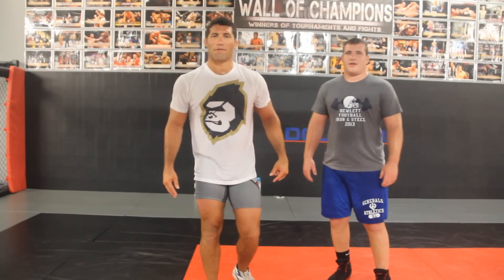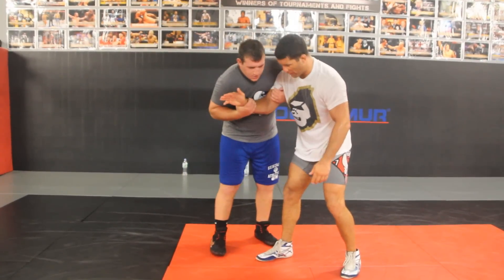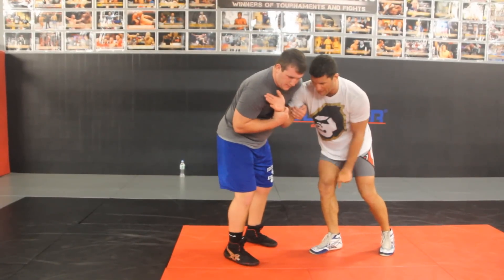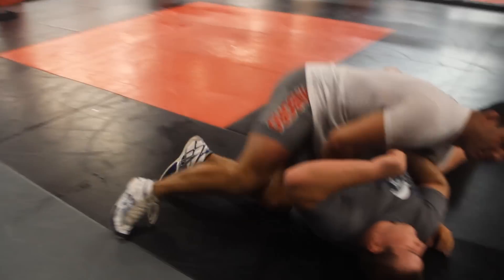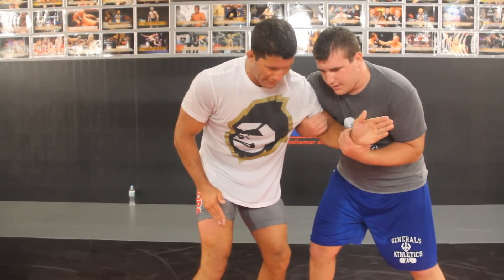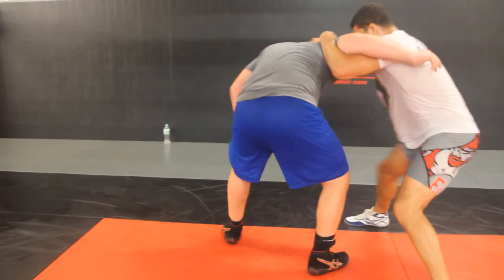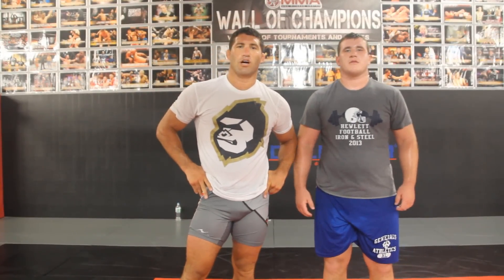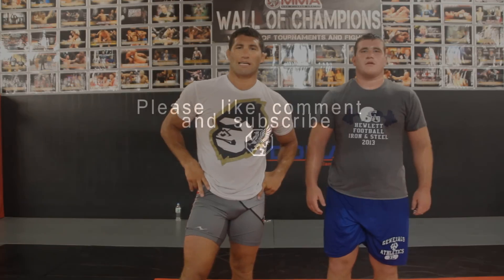2 ways to clear a Russian tie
2 Ways to clear a Russian tie

Coach Kyle shows us two ways to clear a Russian tie.

Let us know if you have any requests for more BJJ, MMA, Wrestling or any other martial arts techniques you want to see!

Train with kyle at Long Island MMA...
Long Island MMA & Fitness Center

Check out Long Island MMA in person at